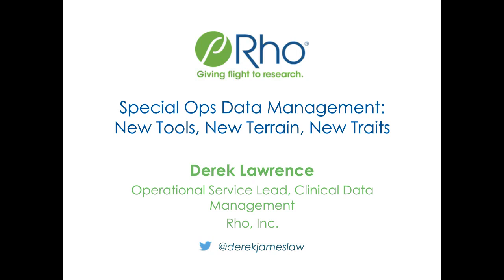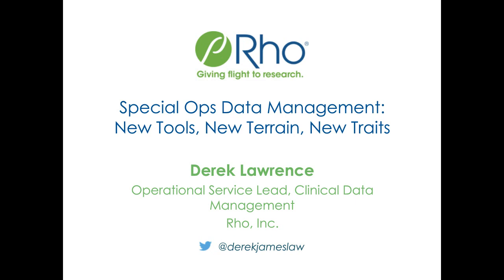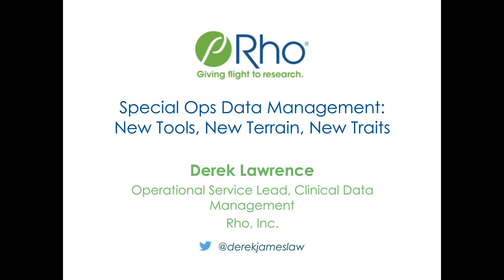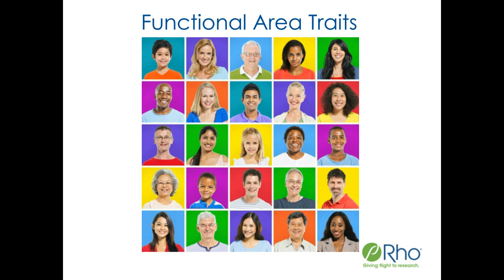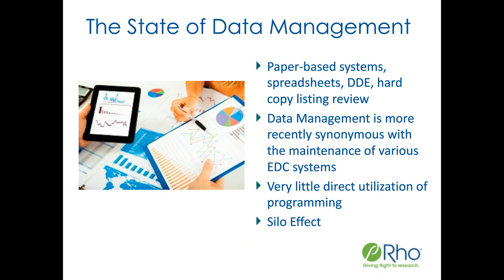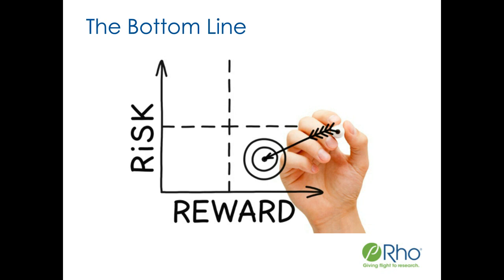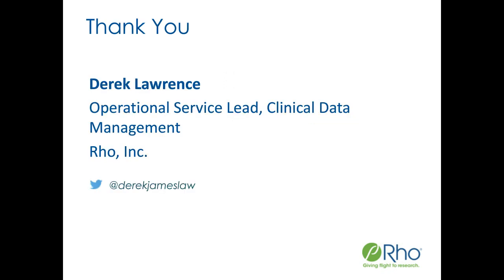The Evolving Role of Clinical Data Management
Technology and data sources are rapidly changing, and clinical data management has to change too in order to keep pace.  This webinar will examine the effect of technology advancements on the future responsibilities of clinical data managers and discusses the needs introduced by the application of new technologies and broader data source availability.